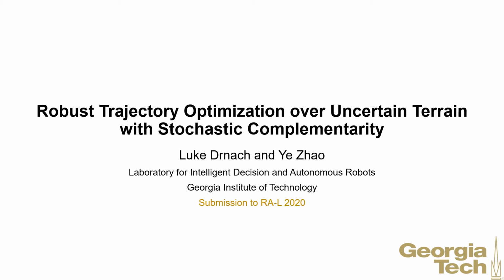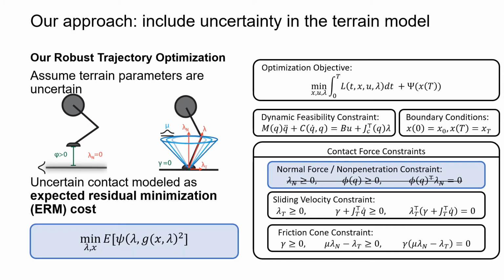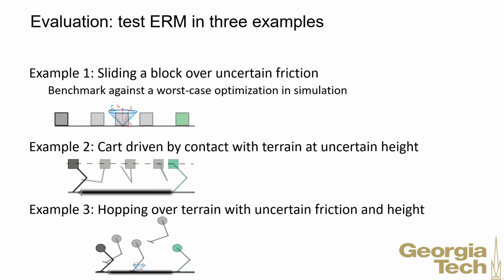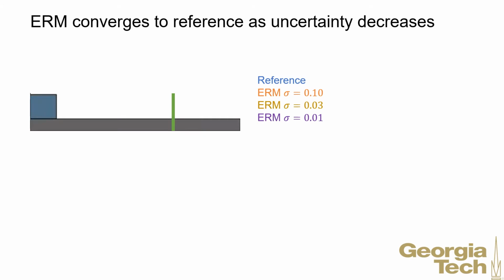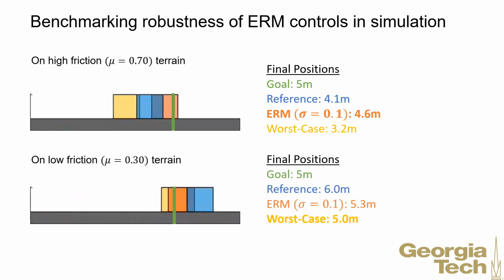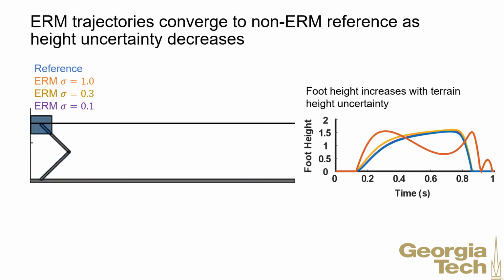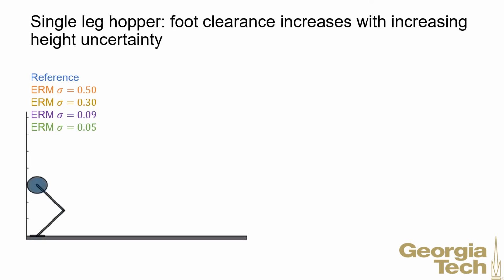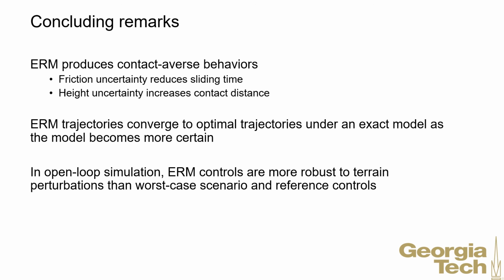[RA-L 21] Robust Trajectory Optimization over Uncertain Terrain with Stochastic Complementarity